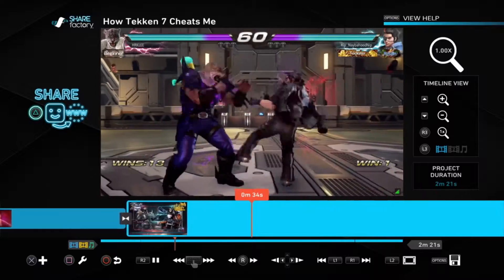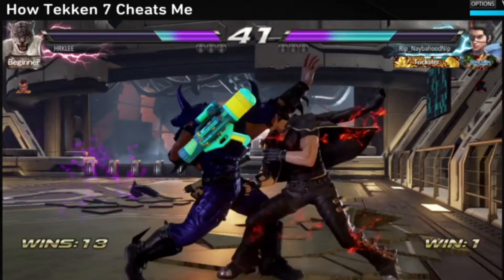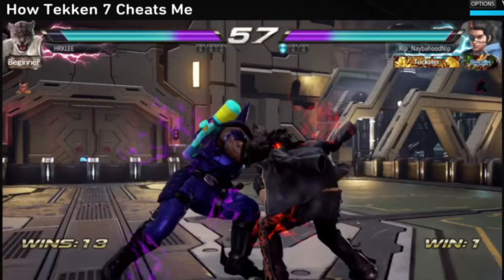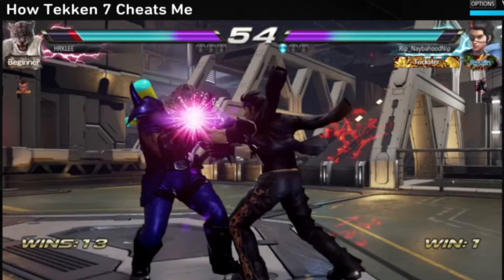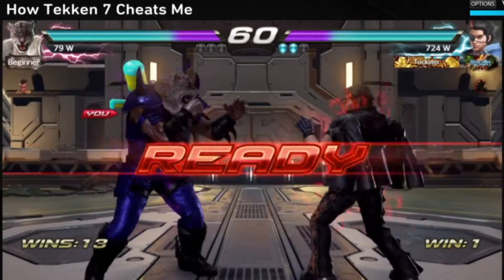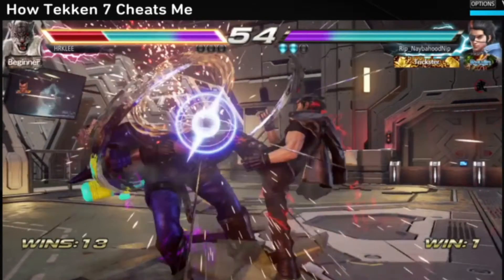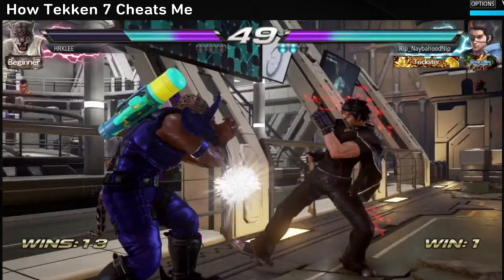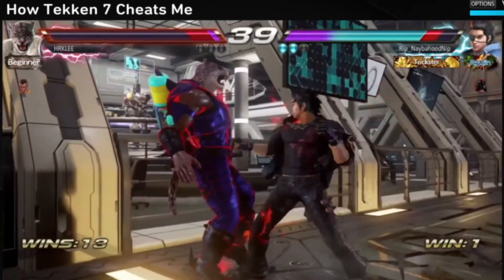How Tekken 7 Cheats Me Pt1(Gaming Commentary)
This Y They Say "Don't Hate The Player,Hate The Game"
This's What Usually Happens 2Me When i Play Games, This is Gonnuh Be A Series On The Channel(Whenever i Have Enough Footage(Clipping Sfx Happens in ShareFactory)
This is The Long Version(it Was 10min B4)
The Funny Moments Ver Will Be Up After This, This is Just So You Know What i'm Taking About & Understand Duh Struggle.